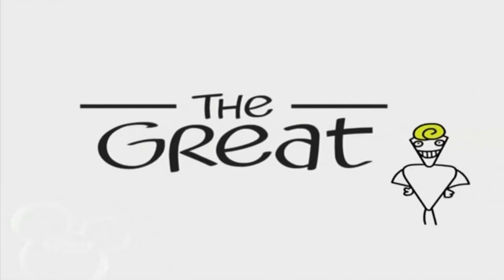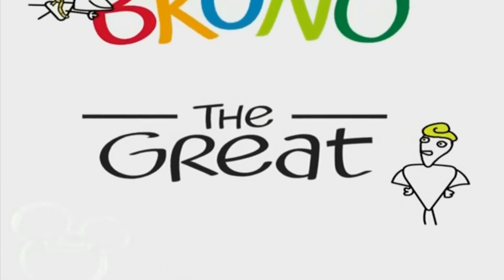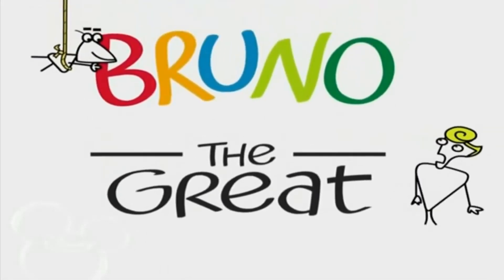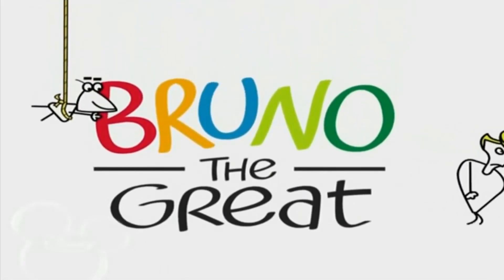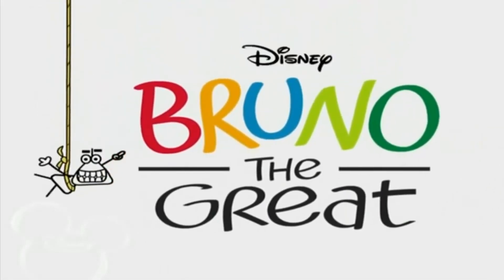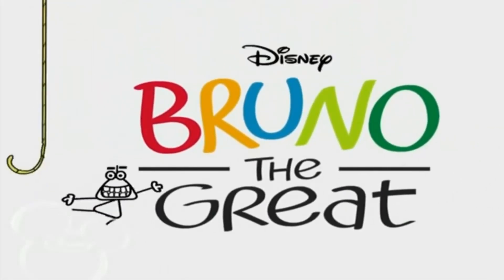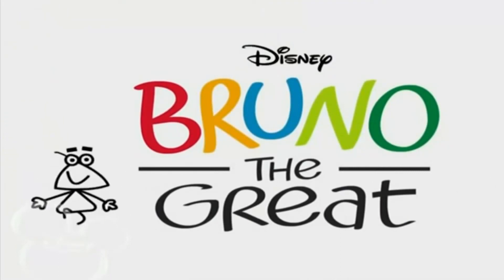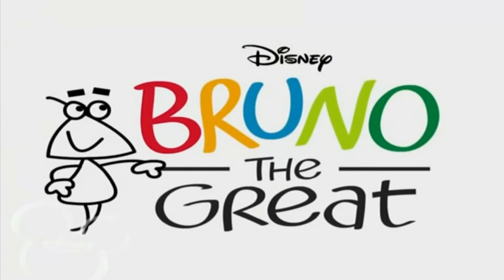[10:00 (10)] Bruno The Great 1 2020 р 1080 x 1920 – копія 2